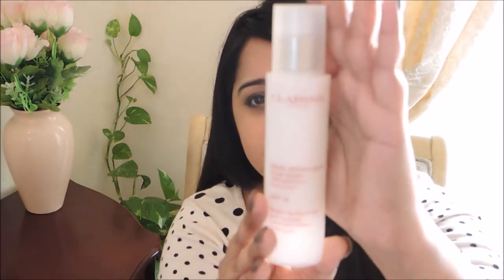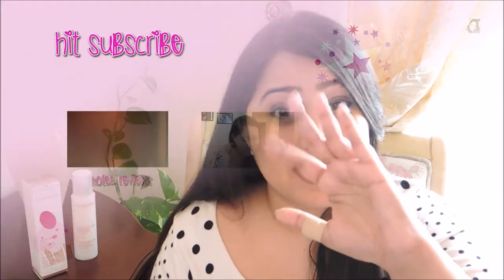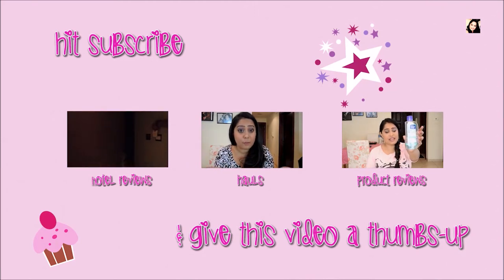Review: Clarins multi-active day early wrinkle correcting lotion with SPF 15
An early wrinkle lotion for younger women that guards against UV damage and visibly corrects early signs of aging.